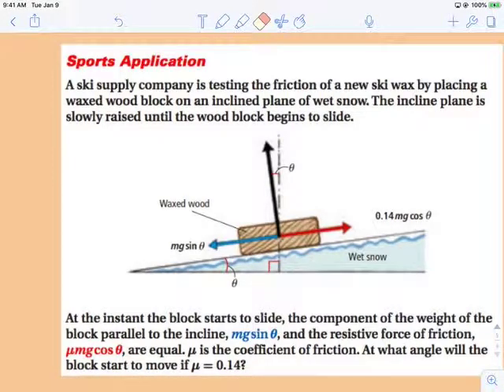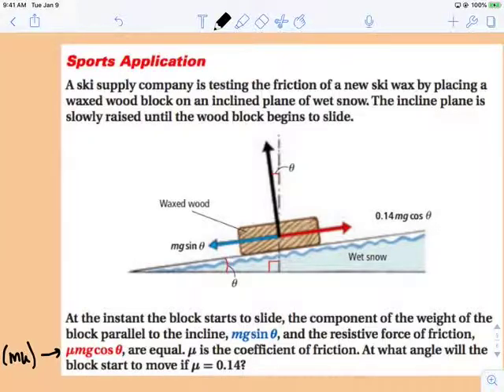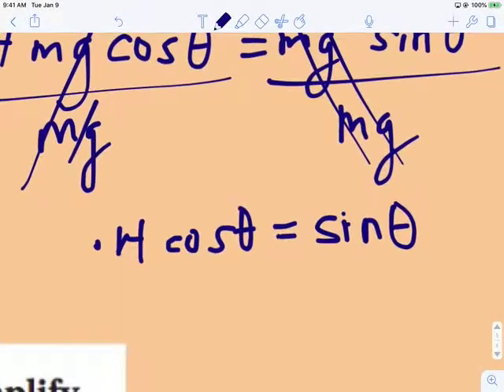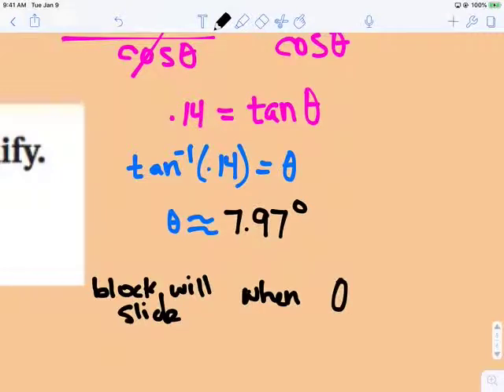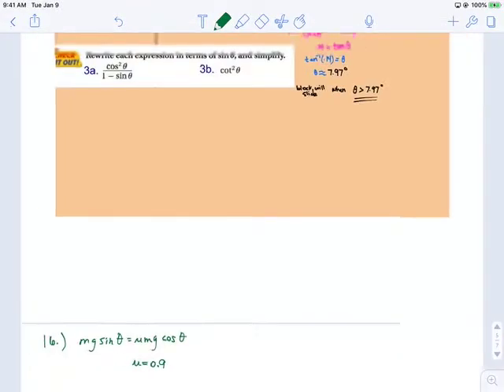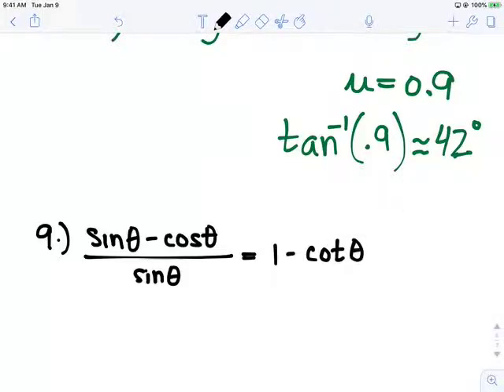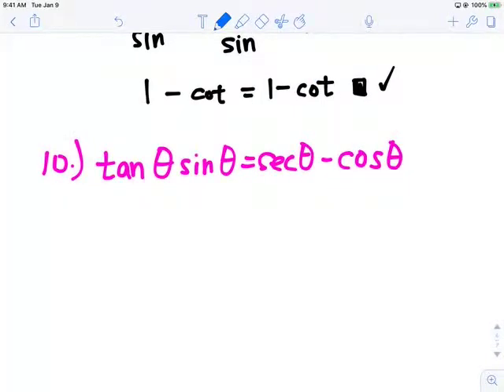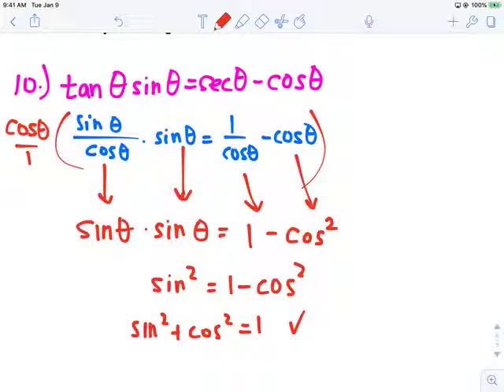14.3 Day 2